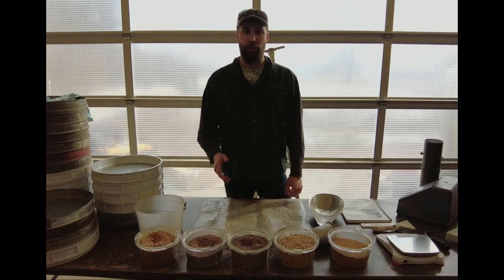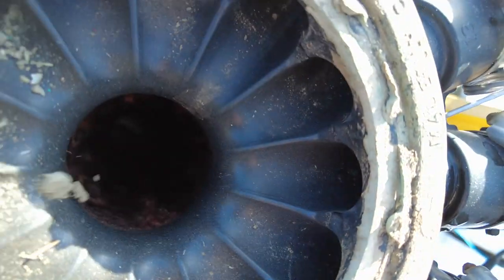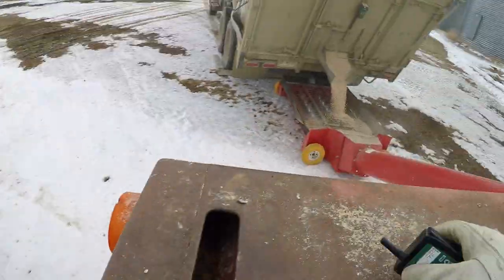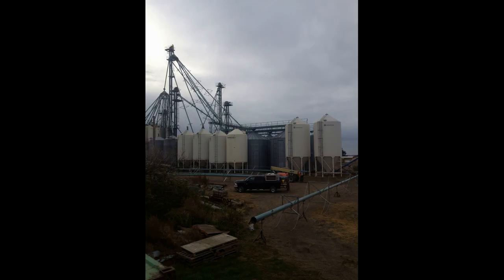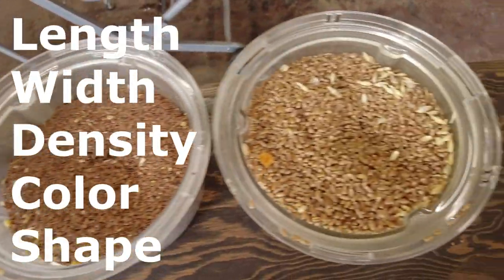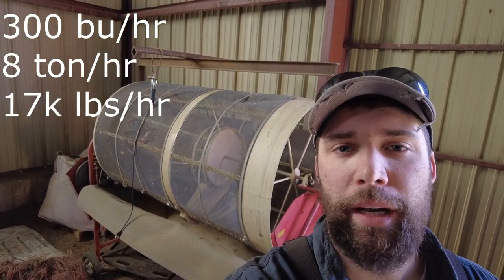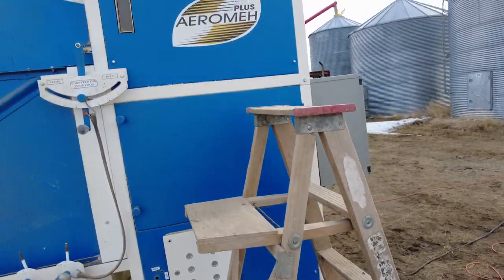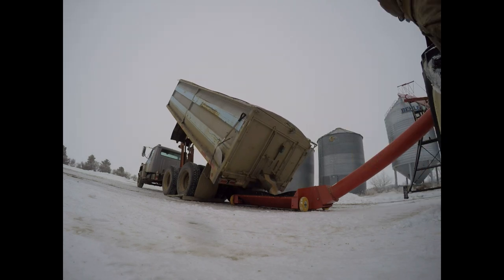All about grain cleaning! Well, somewhat!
In this video we take a much more in-depth look at grain cleaning. We examine the economics behind cleaning yourself or hiring a cleaner, and also discuss the physical ways that grain is cleaned. We also take an in-depth look at how one of our cleaners works, as well as some of the behind the scenes things necessary for moving grain